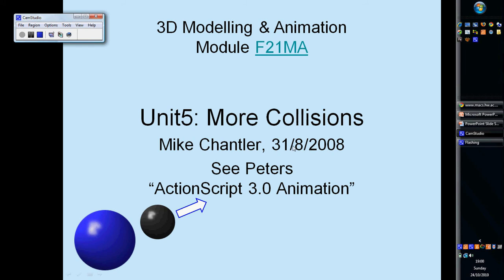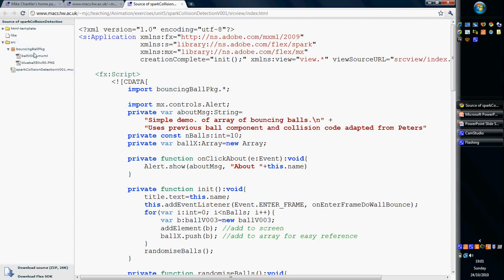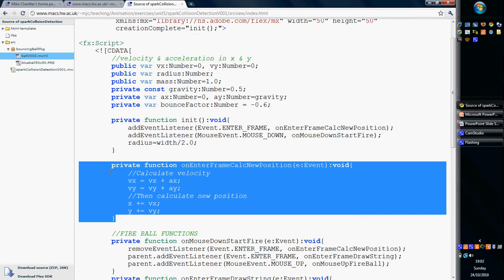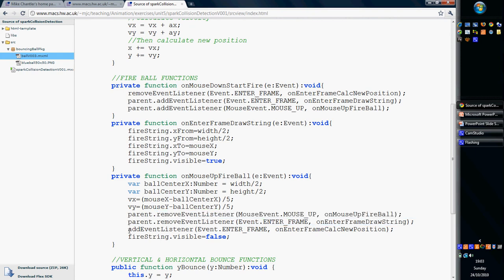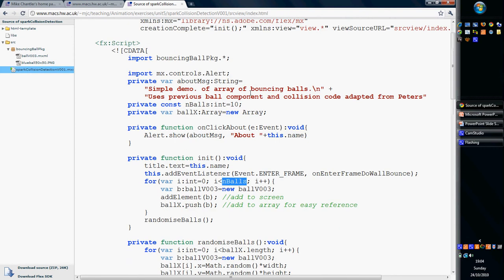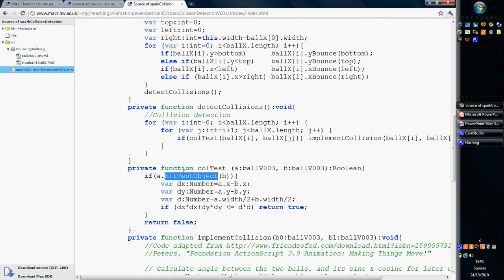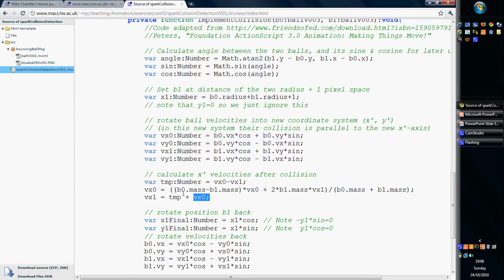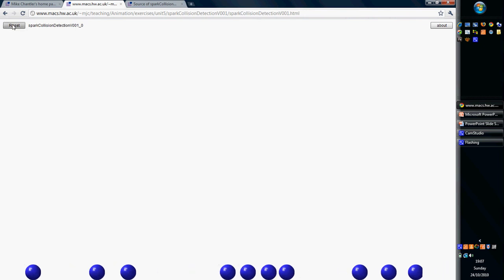Unit5, collisions Part2